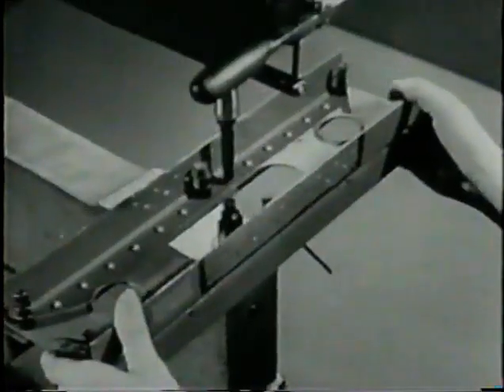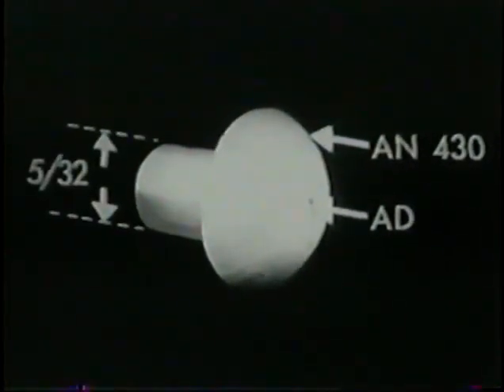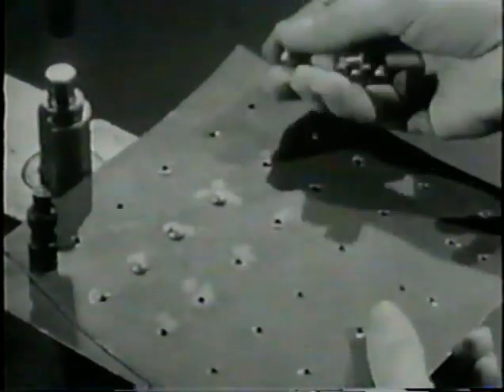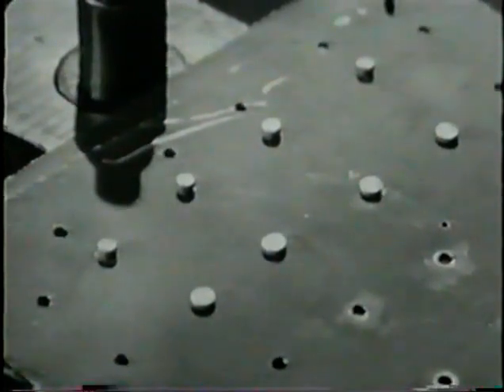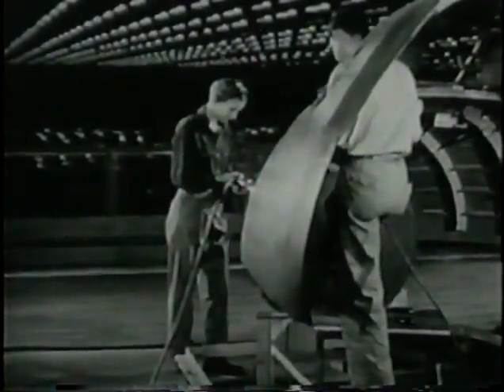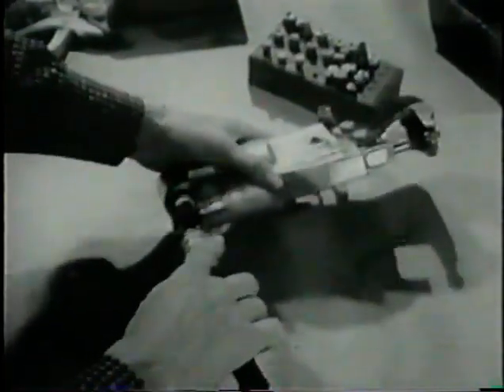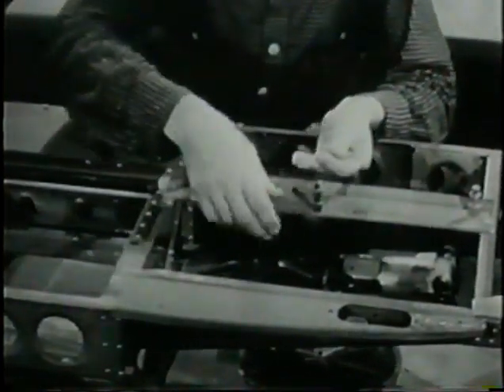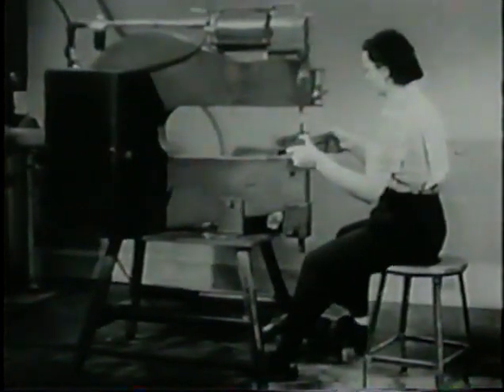Aircraft manufatruing : Fastening Rivetting -chapter 4